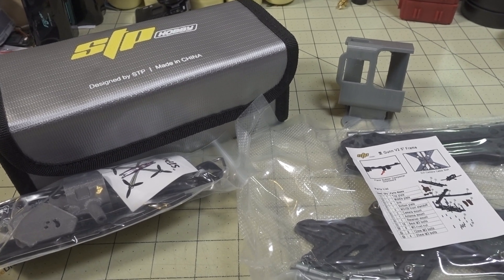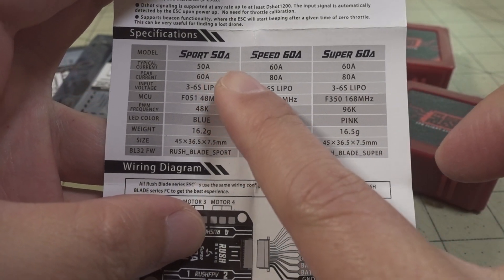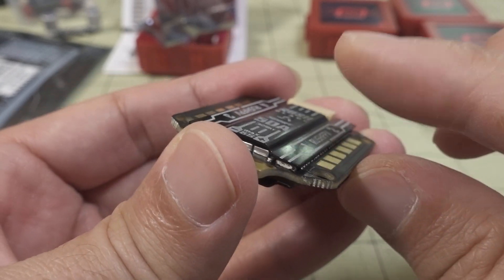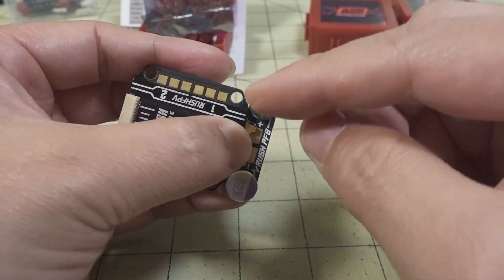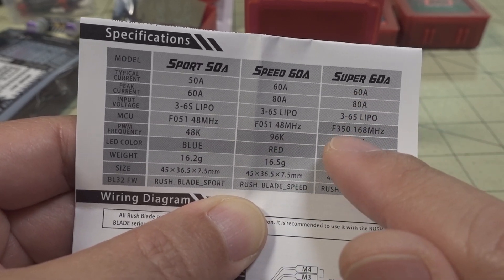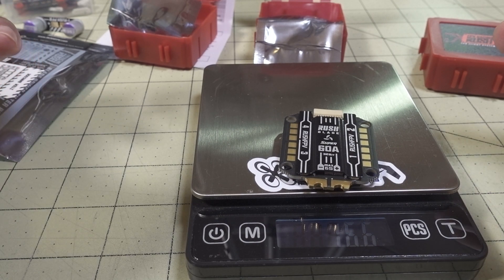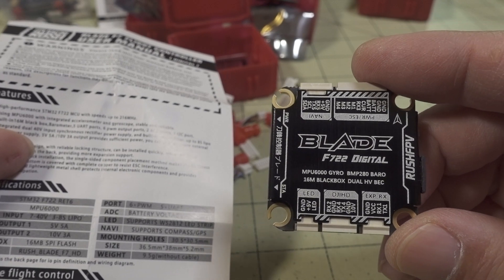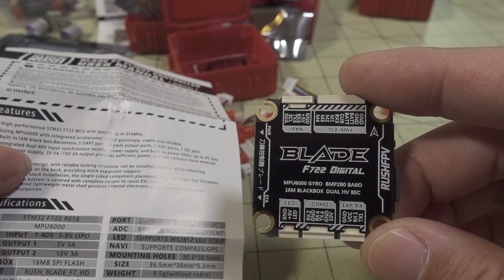RushFPV Latest Stacks (BLADE Sport & Super, F722 Flight Controllers)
STP Gunn V2 Frame (DJI) (Analog)
Rush F722 FC Digital - check back later
Rush F722 FC Analog - check back later
Rush Power Filter Board - check back later

250mah 1S
300mah 1S
450mah 1S
520mah 1S
300mah 2S
300mah 3S
450mah 2S
520mah 2S
300mah 3S
520mah 3S

Bitcoin - 12Y5vysDMvgqX4Z7h7iRTsgwWoCNwv9MPs
Ethereum - 0xD8f3758678F3d93539F804e36811f0A04B0D047F
Litecoin - LcyGPS2f3NZxWU6BRkCJ5qdk1zV6jUCtn8